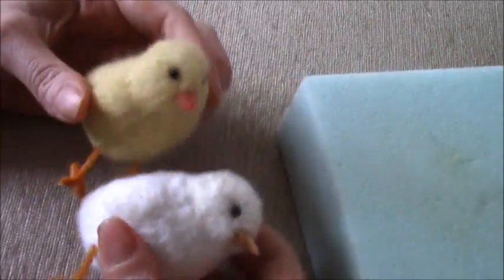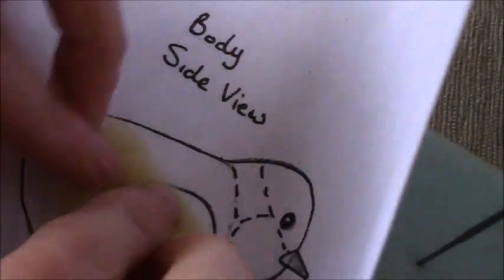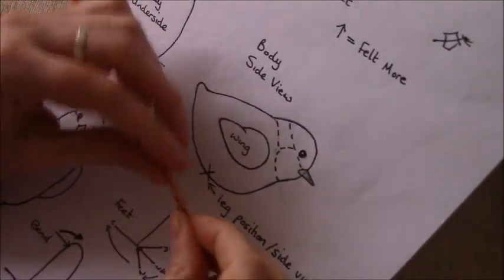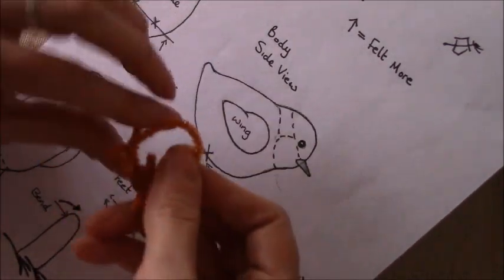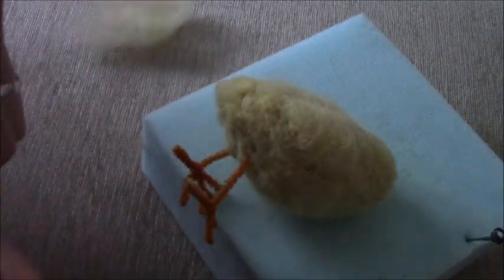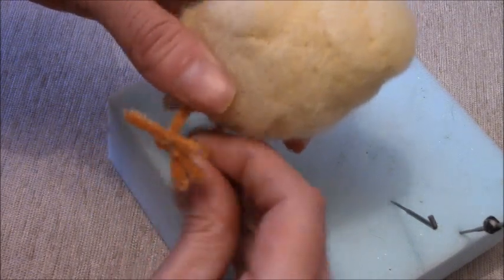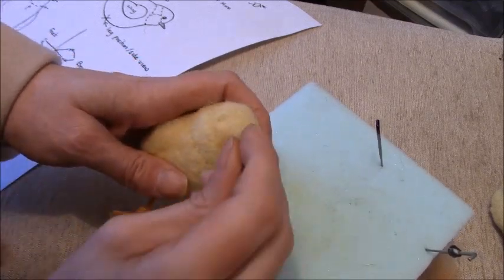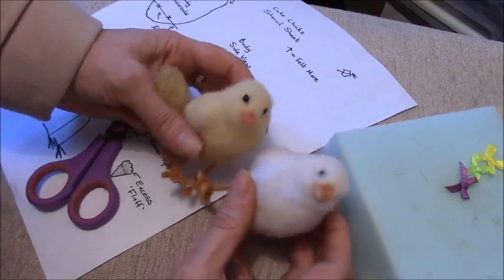CUTE NEEDLE FELT BABY EASTER CHICKS - THE WISHING SHED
Thank you so much for stopping by my channel. This is a quick tutorial showing how to make some cute needle felted chicks. They are very straight forward to make! I hope you enjoy this video. Rachel x

I have kits with all the materials needed for these chicks here in my etsy shop.